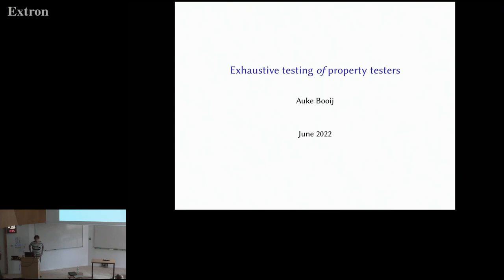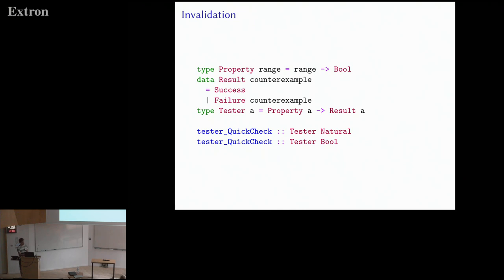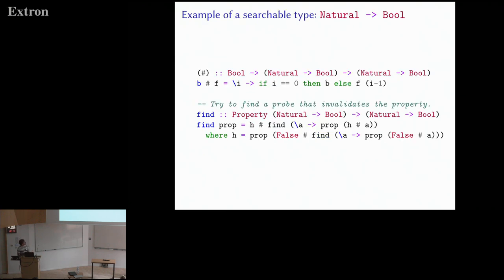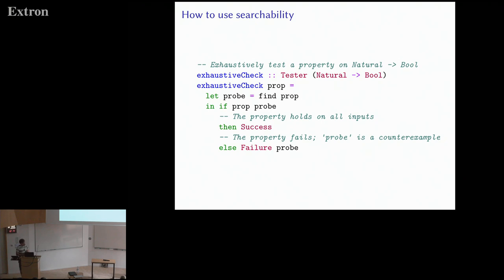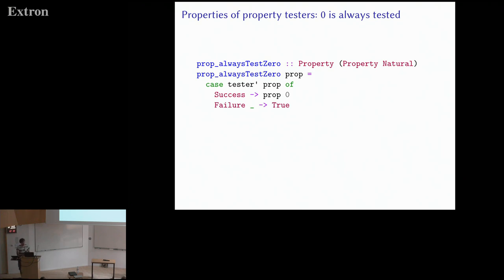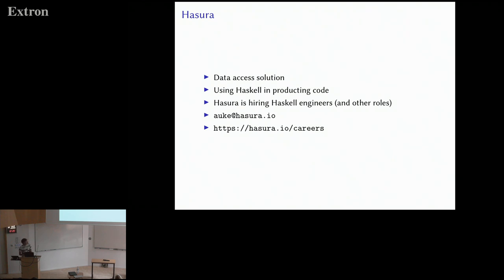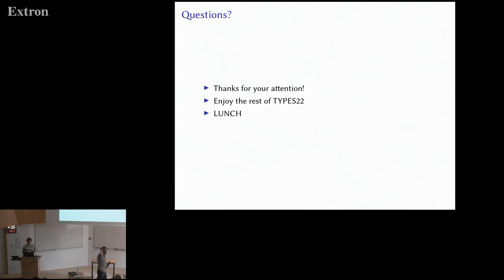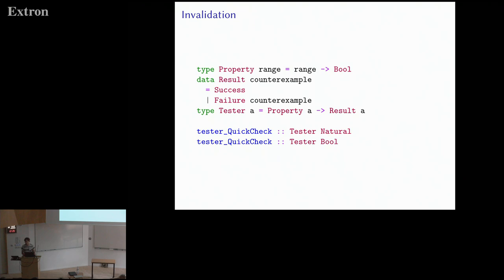Exhaustive testing of property testers - Auke Booij